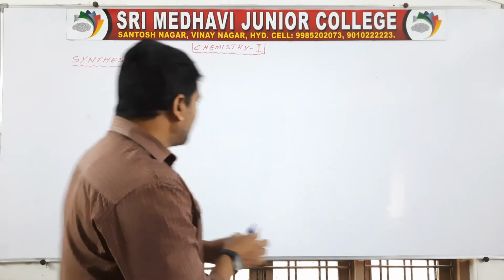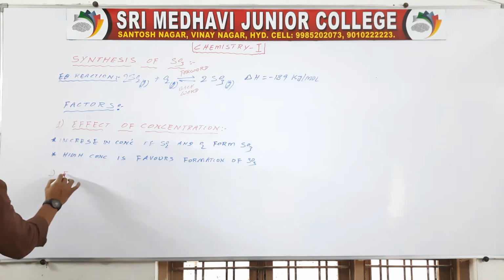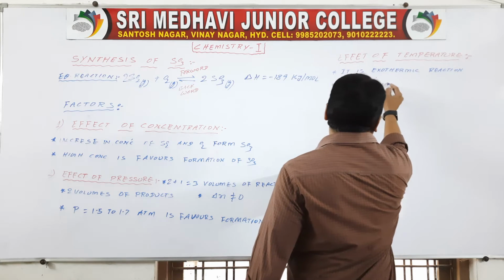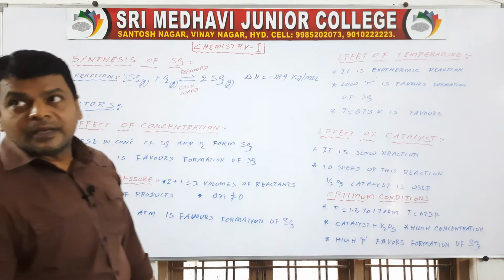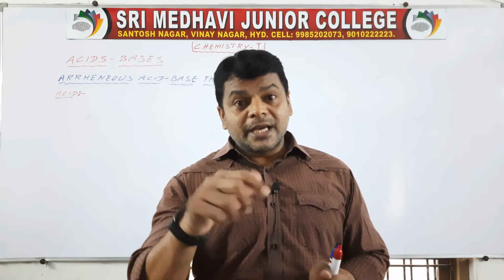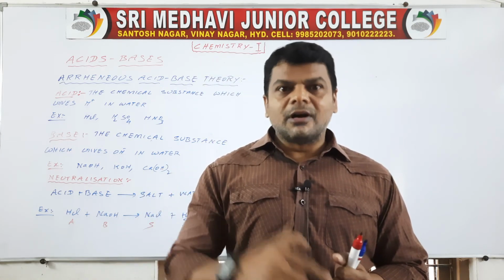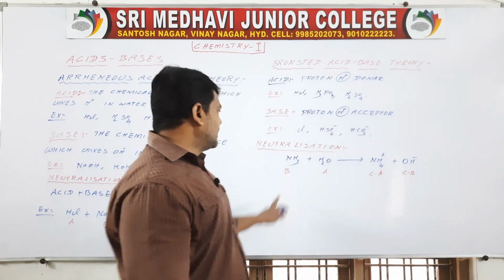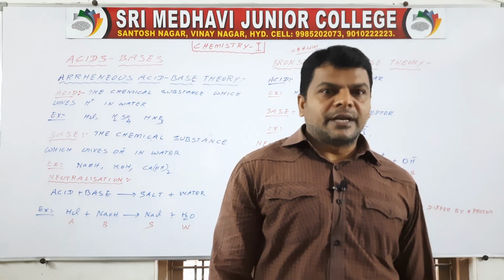SYNTHESIS OF SO3 ACID BASES INTRODUCTION